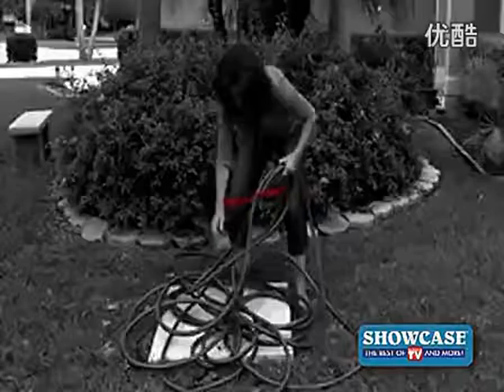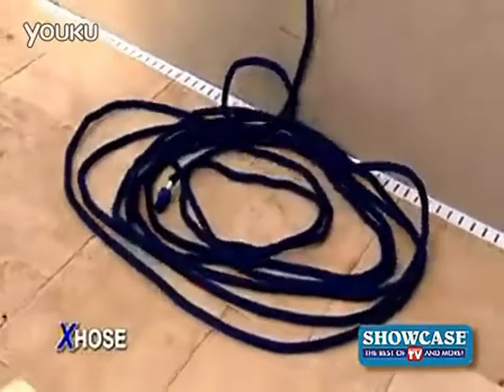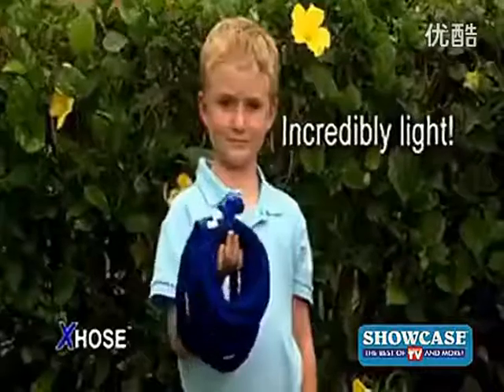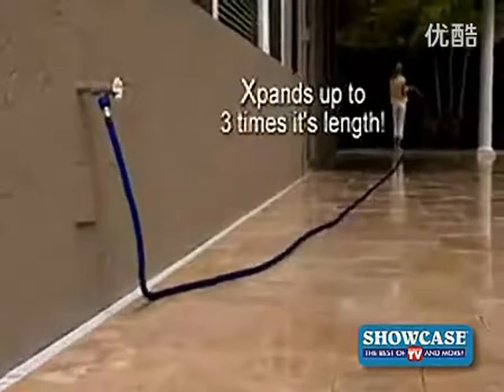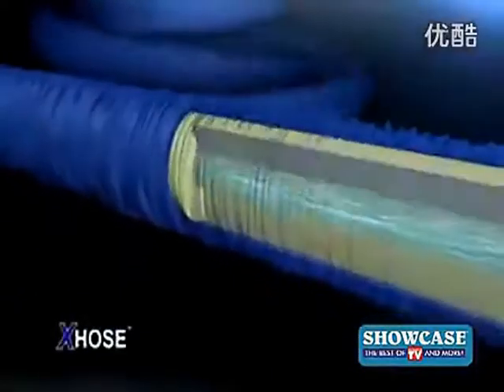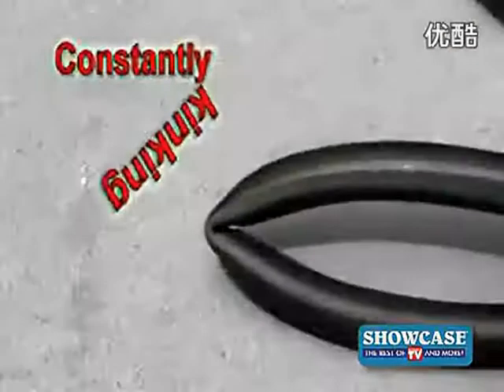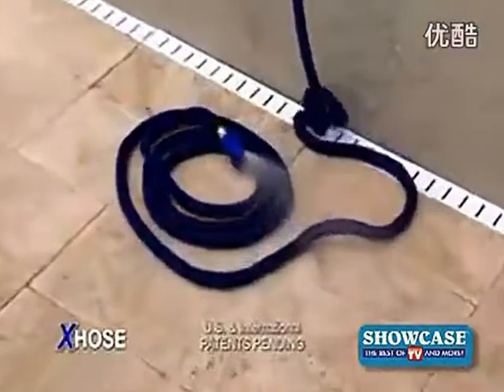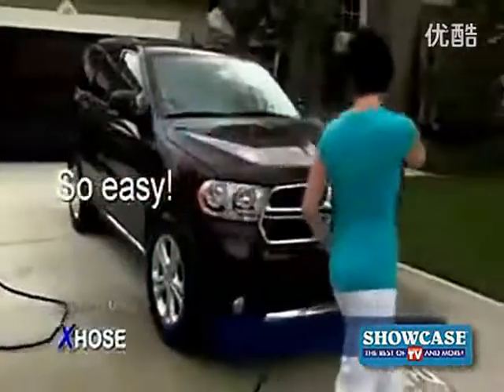25/50/75/100FT Expandable Garden Hose Magic Flexible Water Hose With Garden Pipe 7 Spraying Modes